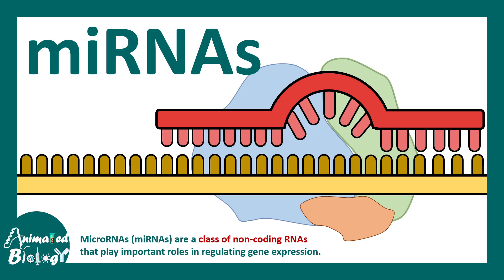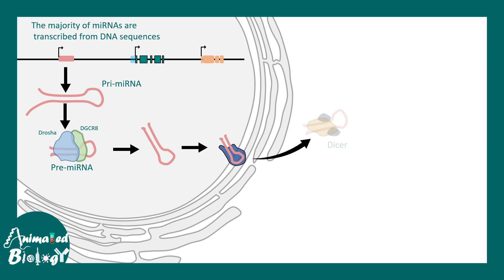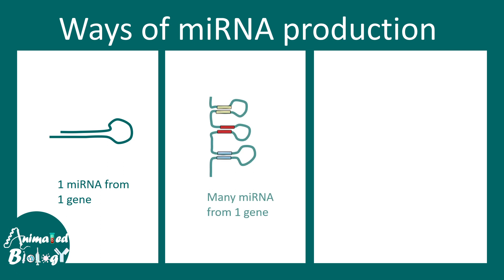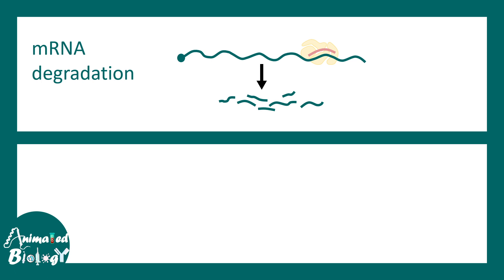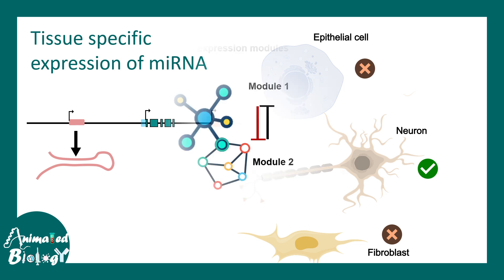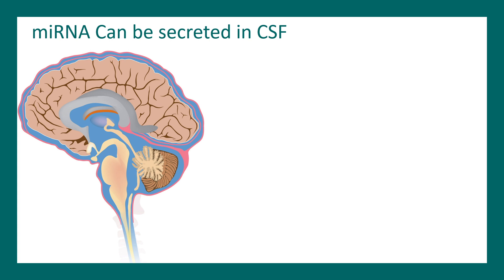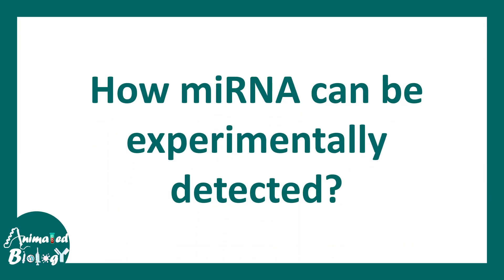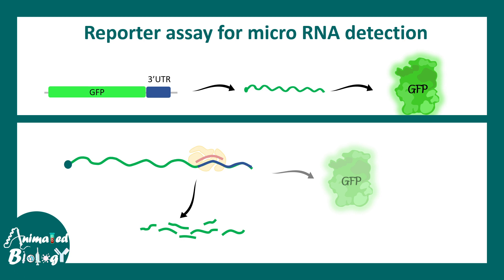micro RNA | What is microRNA (miRNA)? | How miRNAs work? | How miRNAs are detected experimentally?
This video talks about micro RNA | What is microRNA (miRNA)? | How do miRNAs work? | How miRNAs are detected experimentally?